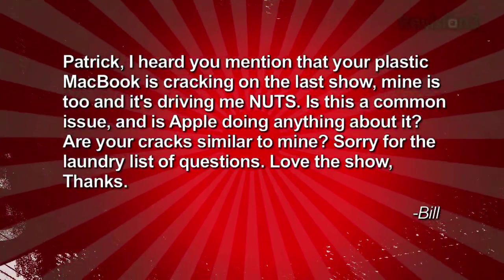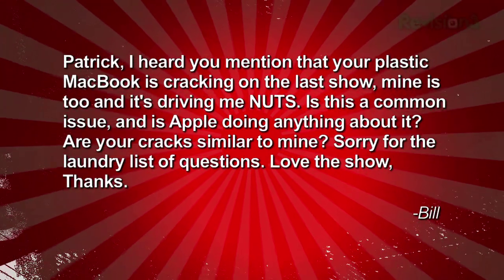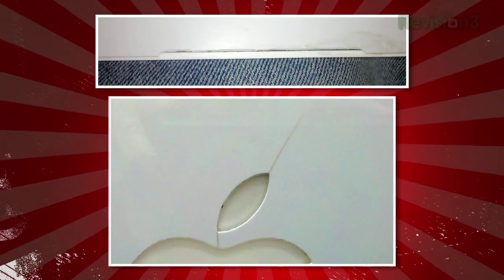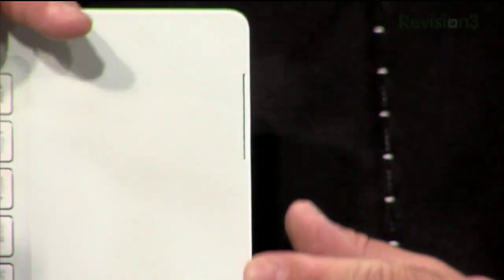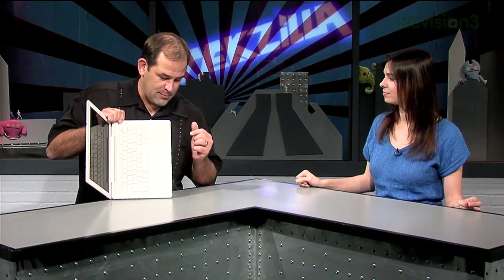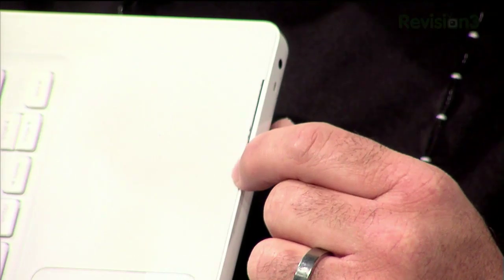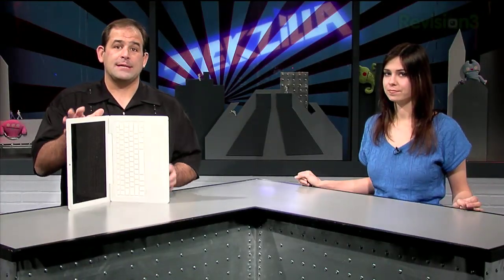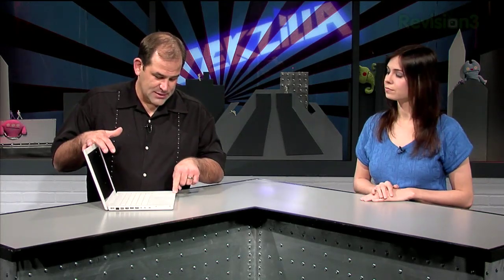Got a Cracked MacBook? Here's What Apple is Doing About ...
Bill's MacBook cracks are even worse than the ones on Patrick's notebook. Is Apple doing anything about this oh-so-common problem with the white MacBooks? Are there repair options? Can they hurt your laptop? Watch the video to find out more!